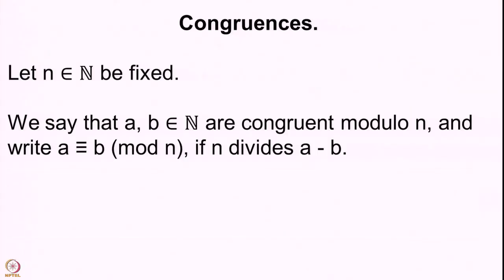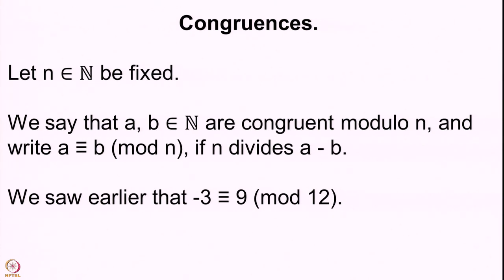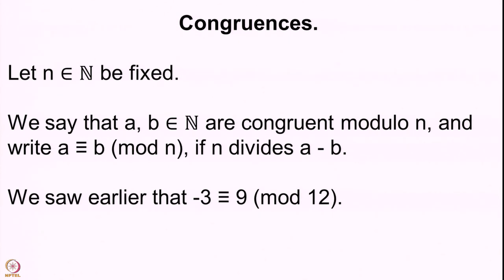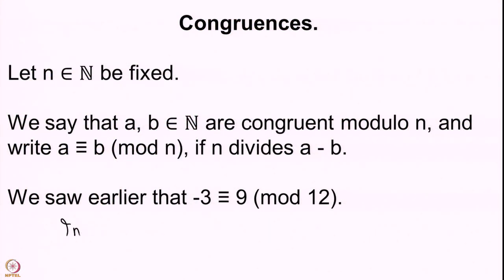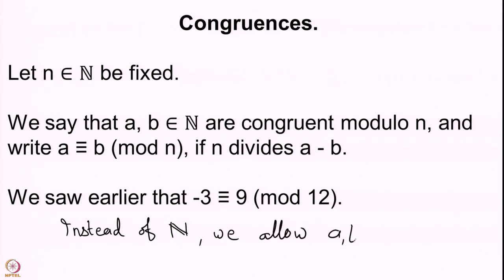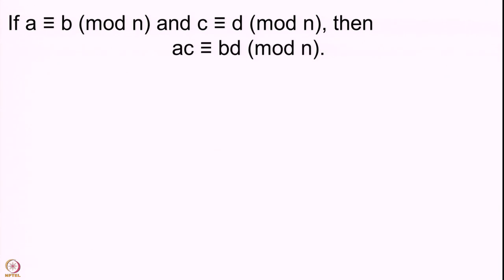Week 2-Lecture 9 : Basic results in congruences